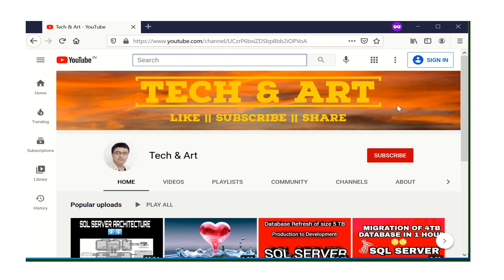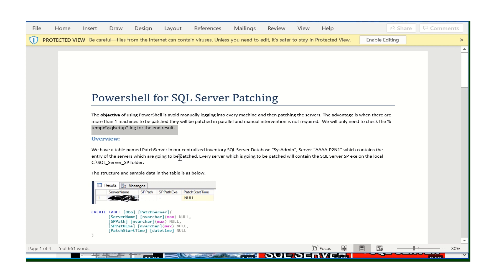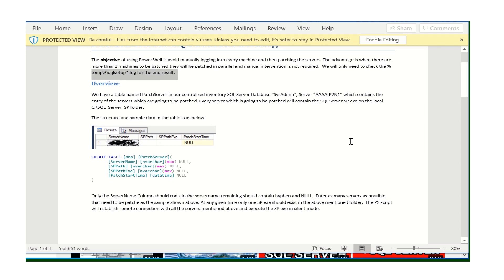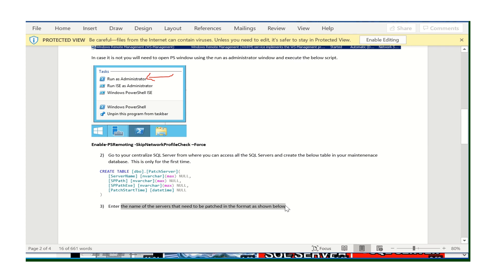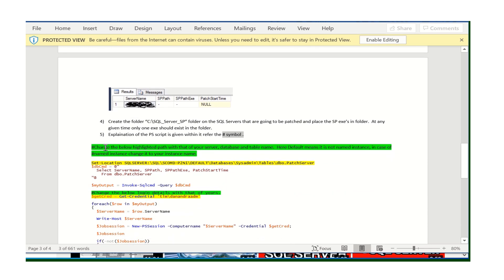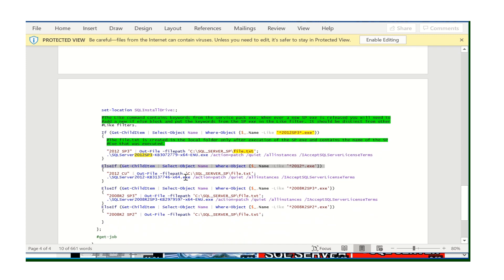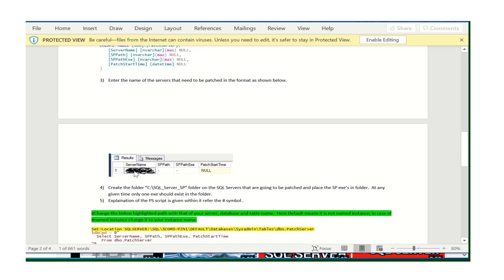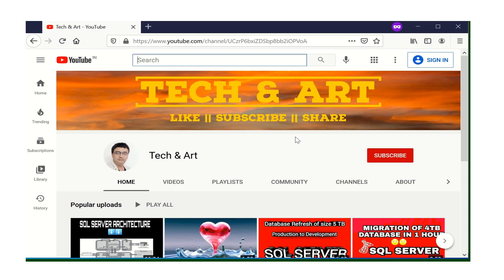Make your SQL Instance Patching something interesting || Chunk of servers can patch in one shot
Hi Mate,

In this session we are going to discuss about how to make sql patching something interesting also will learn how to patch chunk of servers in one shot.

SQL MIRRORING

SQL REPLICATION